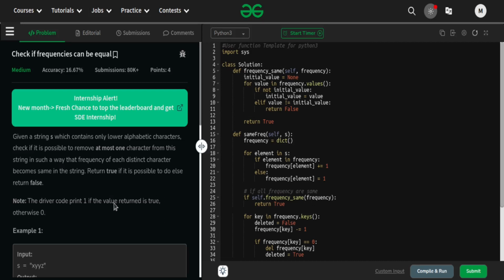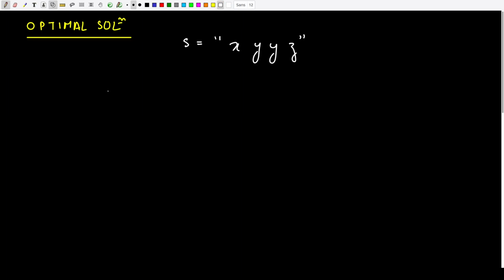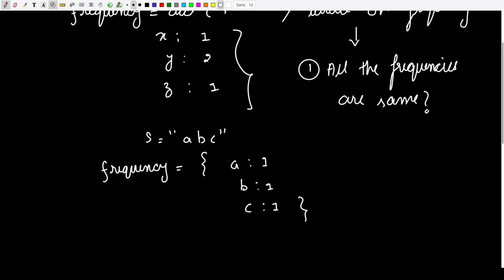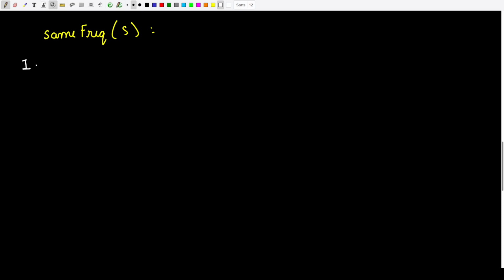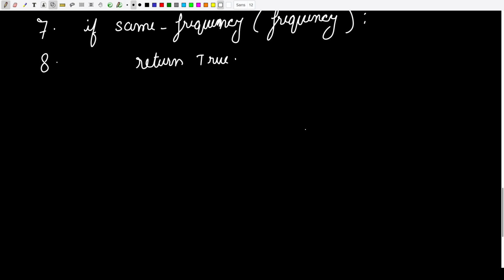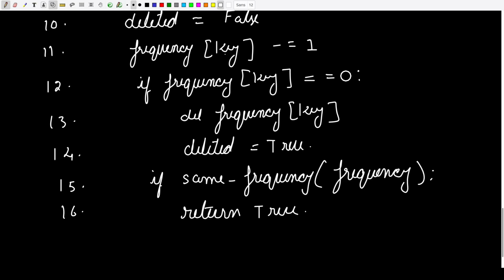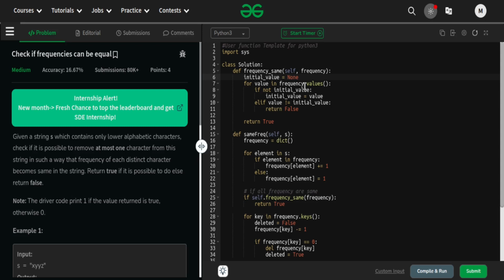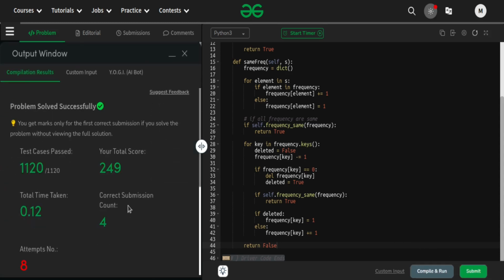GeeksForGeeks | Check if frequencies can be equal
Given a string s which contains only lower alphabetic characters, check if it is possible to remove at most one character from this string in such a way that frequency of each distinct character becomes same in the string. Return true if it is possible to do else return false.

Note: The driver code print 1 if the value returned is true, otherwise 0.

Example 1:

Input:
s = "xyyz"
Output:
1
Explanation:
Removing one 'y' will make frequency of each character to be 1.
Example 2:

Input:
s = "xxxxyyzz"
Output:
0
Explanation:
Frequency can not be made same by removing at most one character.

0:00 Problem Statement
1:18 Solution - General Idea
4:46 Pseudo Code
9:57 Code